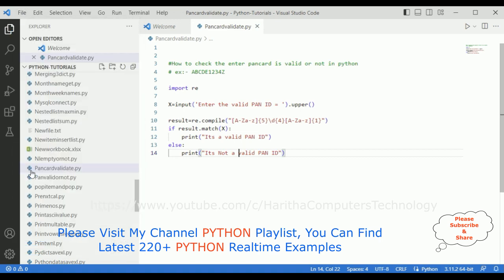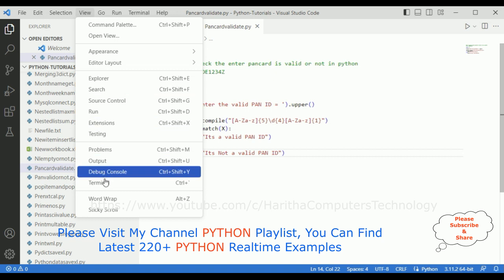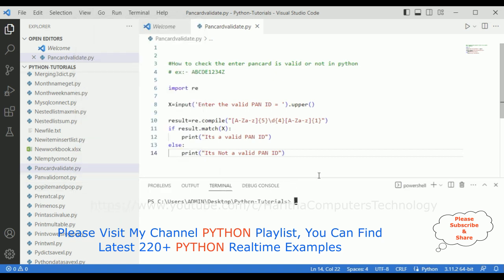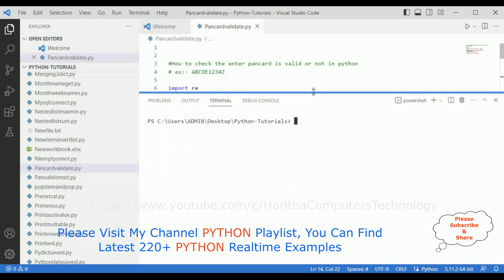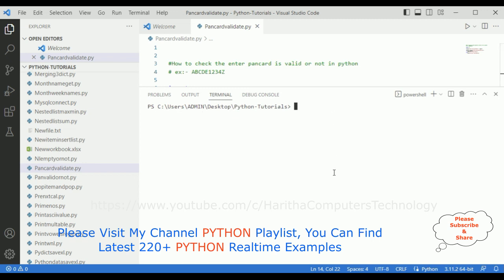#220 Python Full Course Pancard Validation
220 Python Full Course Pancard Validation
using regex validation of the pancard in python checks user enter the valid pan id or not